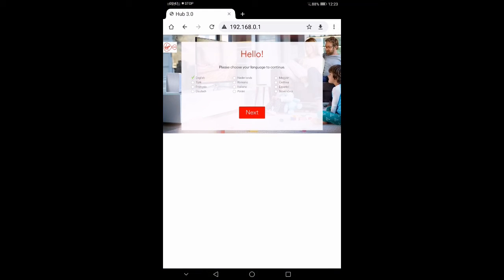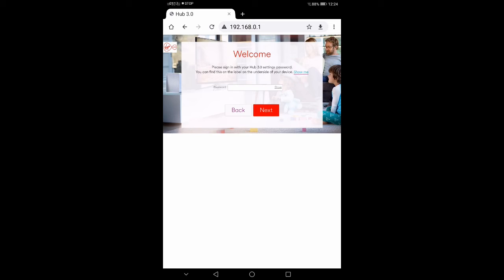Techy Tea Break - Online Security - Accessing Router Settings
In today's Techy Tea Break we explain how to access your Wi-Fi router's settings so you can change things like your network name and Wi-Fi password.

To learn more about the library and the services it provides